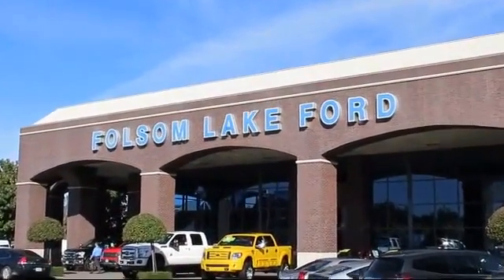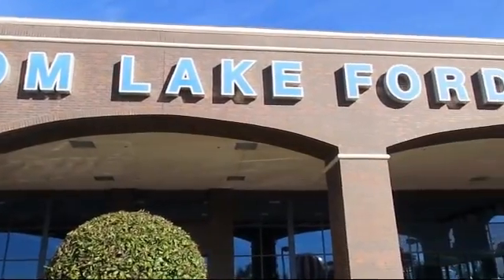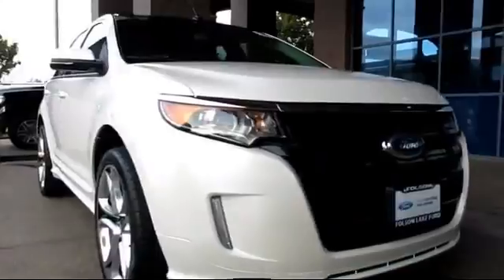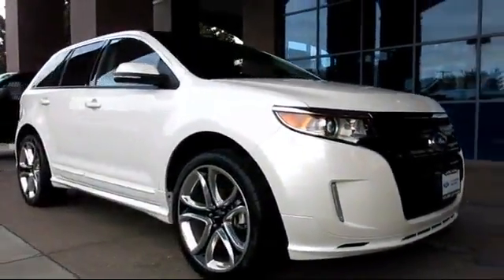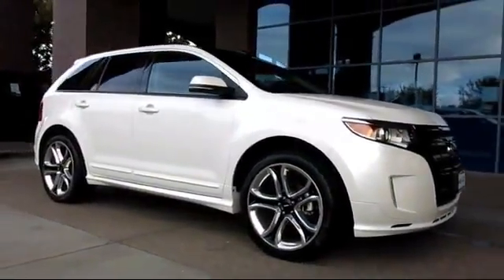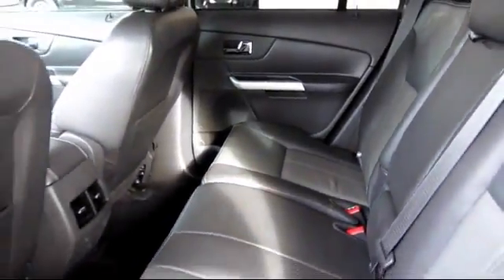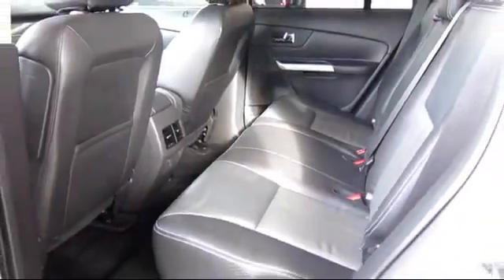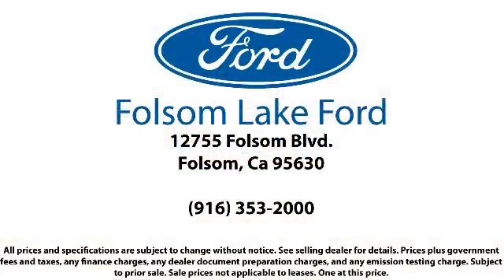2014 Ford Edge Sport Utility Sport Folsom Sacramento Roseville Elk Grove El Dorado Hills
2014 Ford Edge Sport Utility Sport Stock Number: P27670 Vin:2FMDK4AK7EBA25630.

12755 Folsom Blvd.